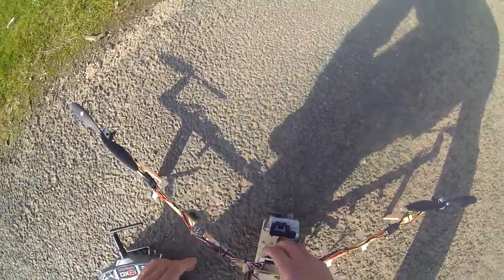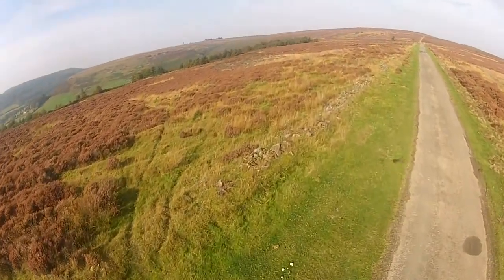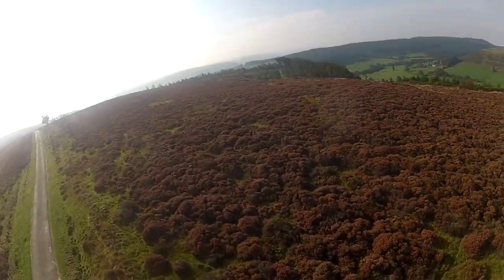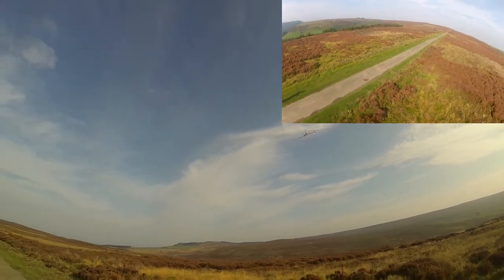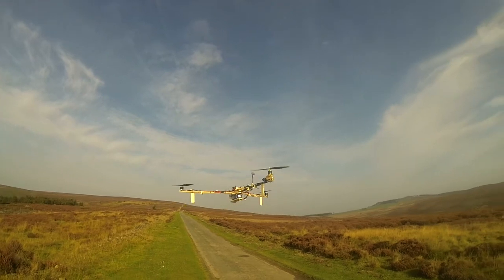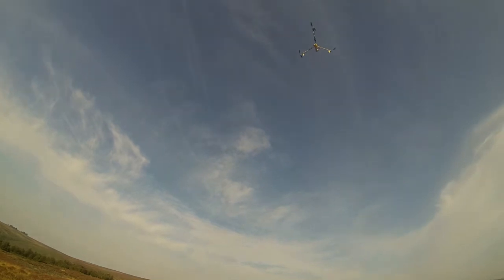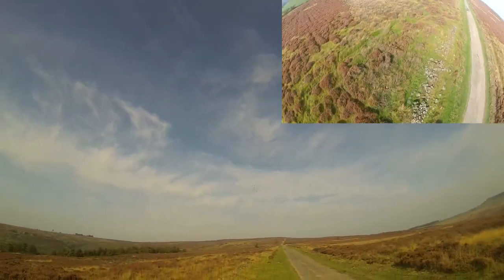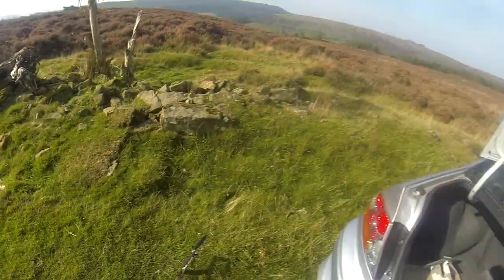intensewalkera ultimaker 3D printed TriCopter V3 - Re-tuning PT2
ultimaker 3D printed TriCopter V3 - Re-tuning PT2